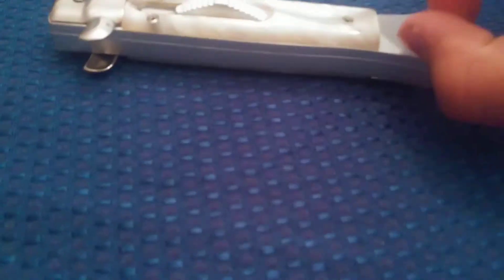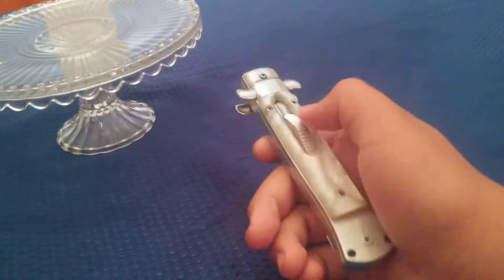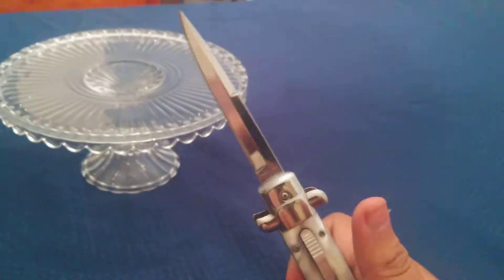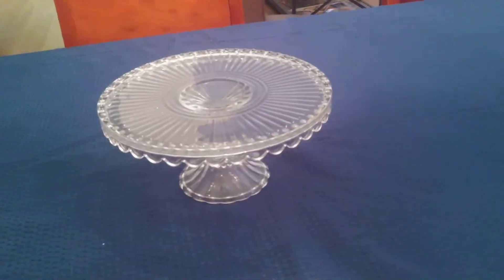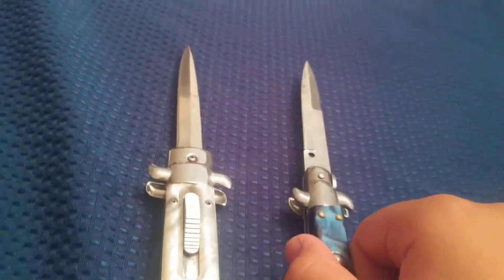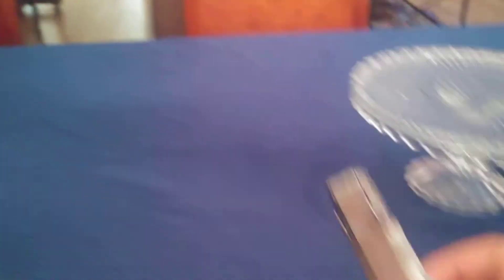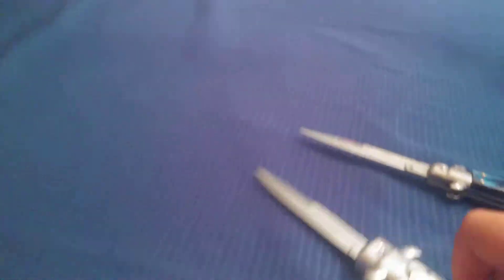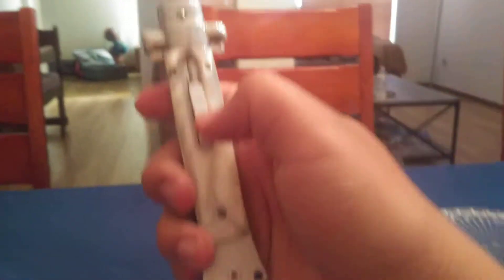Stiletto otf!!!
Mk this knife good